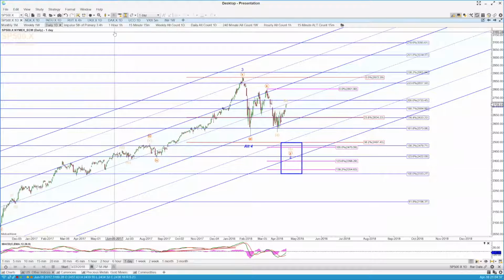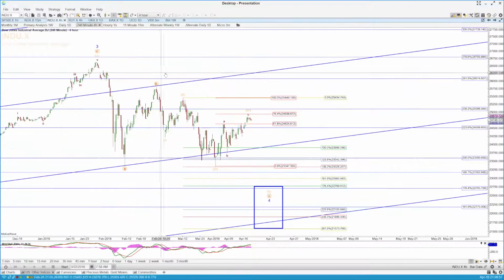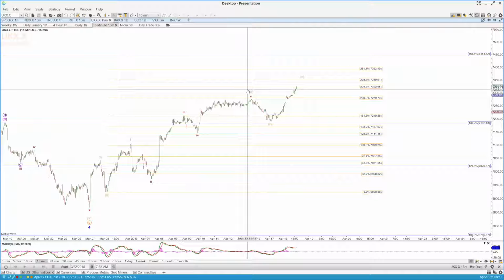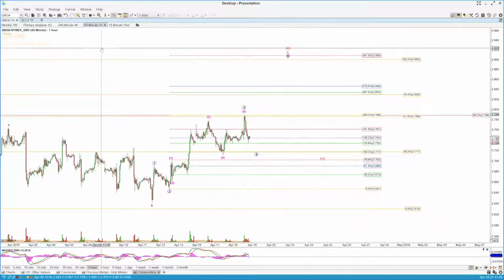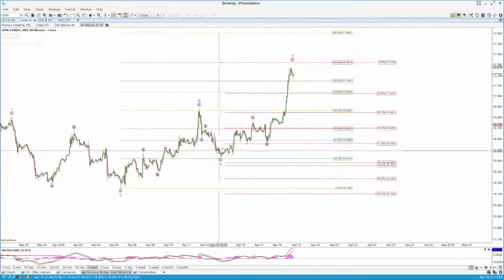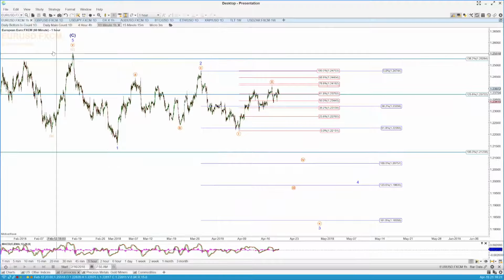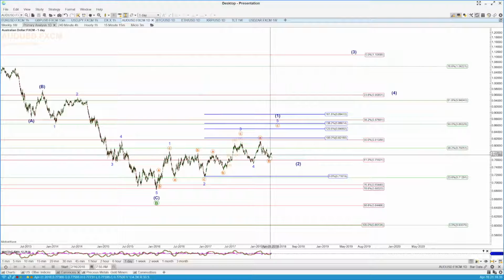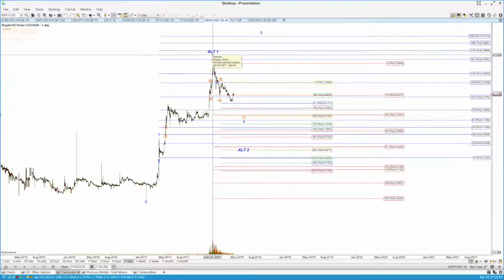Daily Market Update Wednesday 18th April 2018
Get your Pre Market Overview before the market opens each day at our